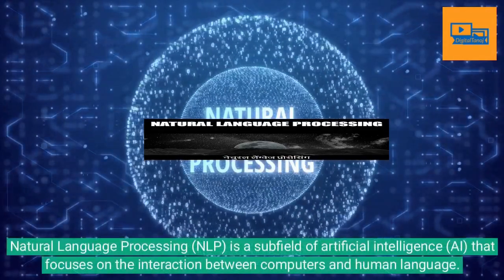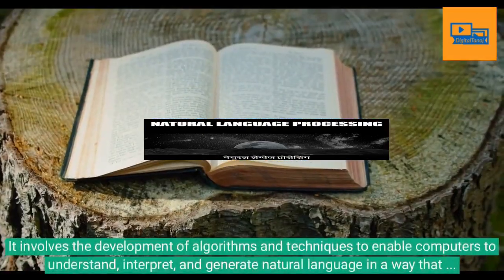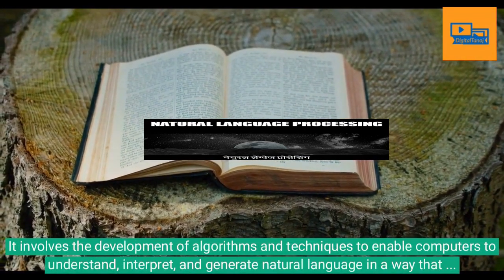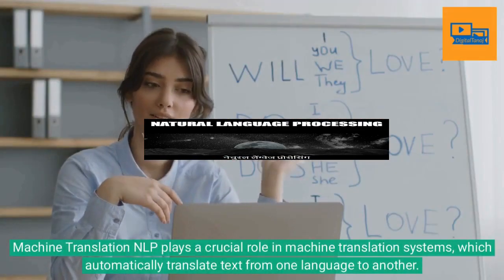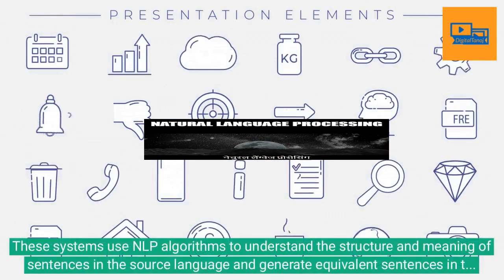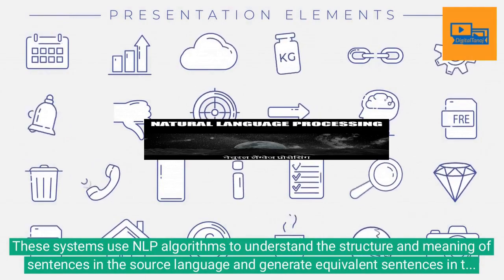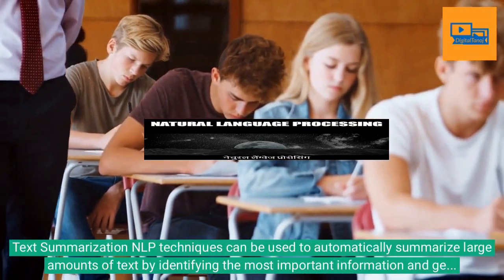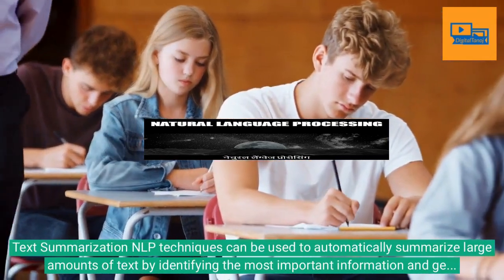Natural Language Processing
nlp voice computer science ai artificialintelligence education technology chatgpt computer education machinelearning aitools Natural language processing (NLP) refers to the branch of computer science—and more specifically, the branch of artificial intelligence or AI—concerned with giving computers the ability to understand text and spoken words in much the same way human beings can.